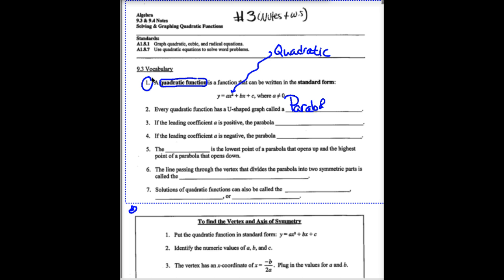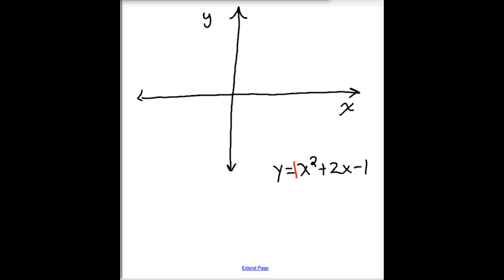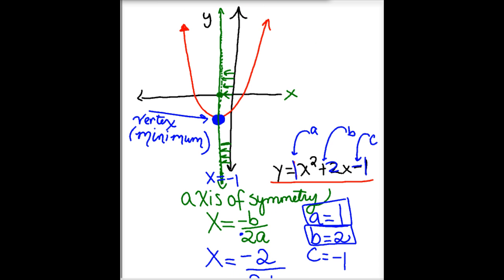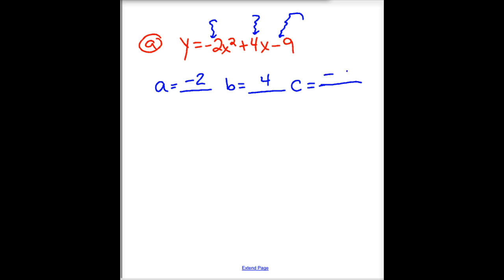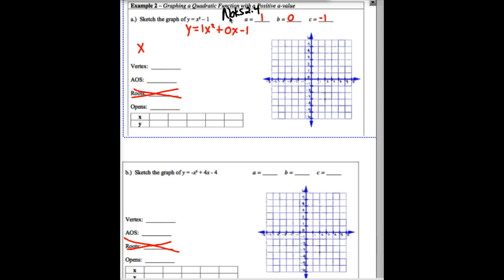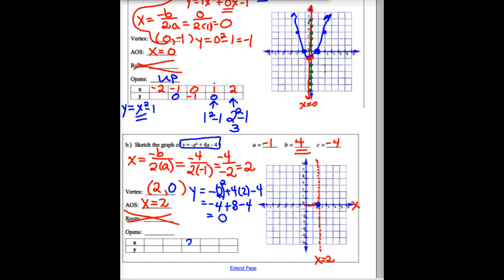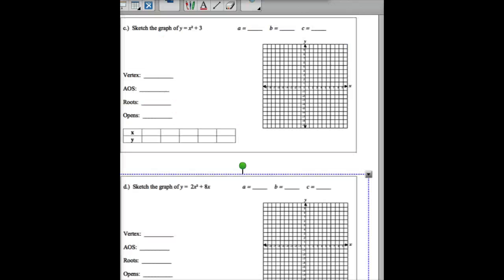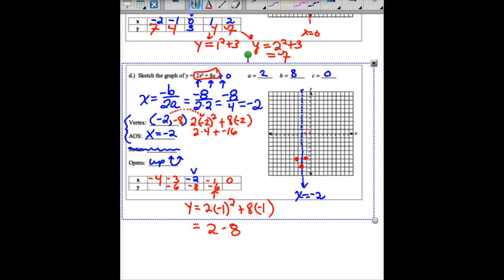2.4 More Graphing Parabolas (Tan Sheet)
2.4 (4notestan)